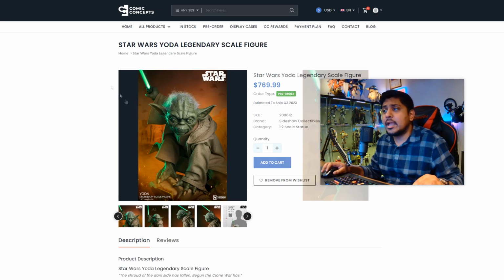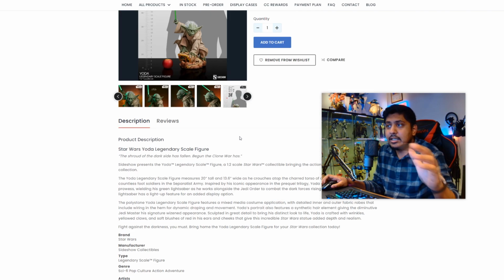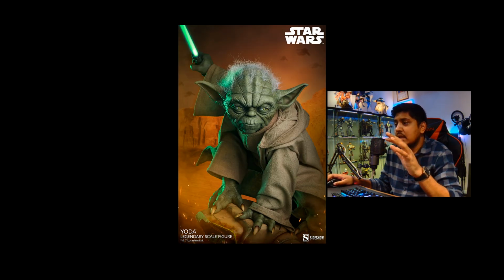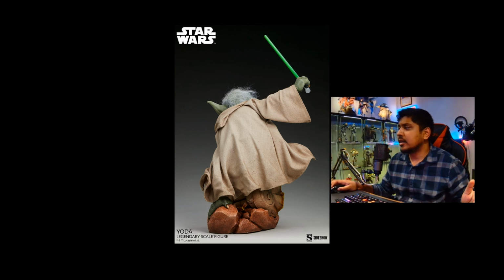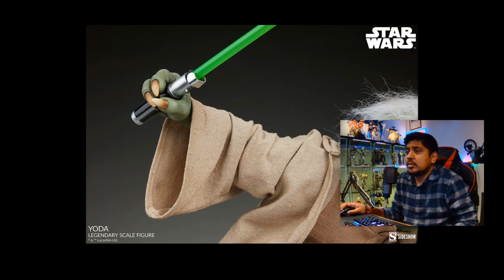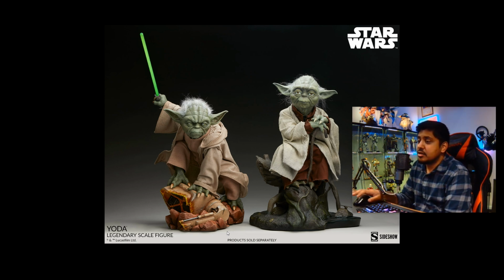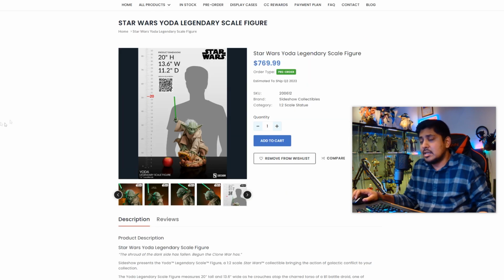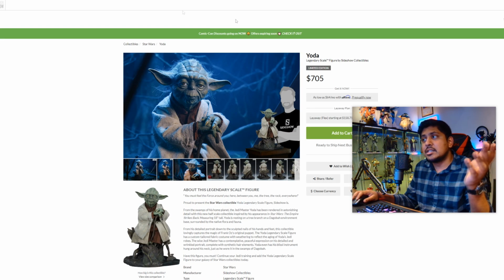BUY or PASS? Sideshow Collectibles Legendary Scale Yoda 1/2 Scale Statue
Also check out COMIC CONCEPTS! A Trustable source in the collecting world! Click the link below to go to the Store!